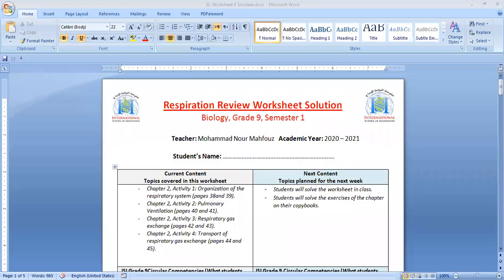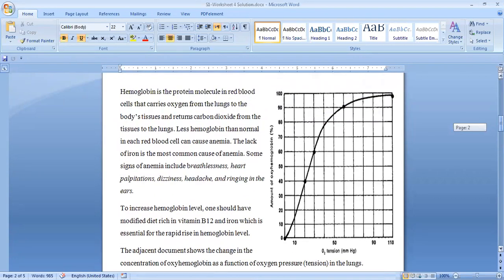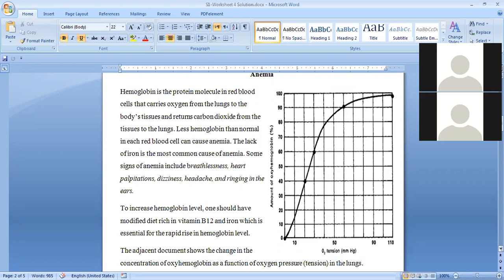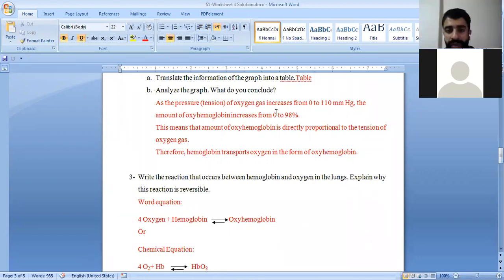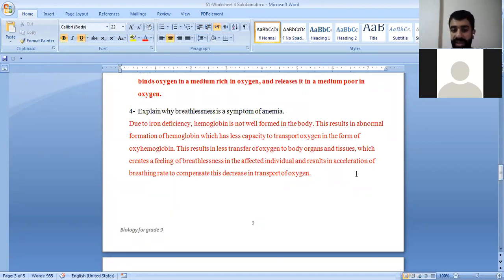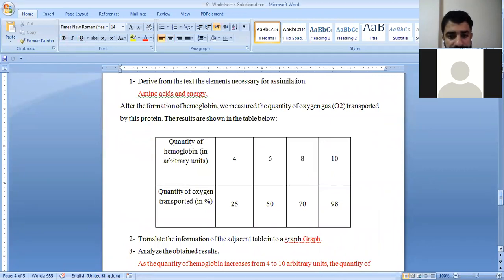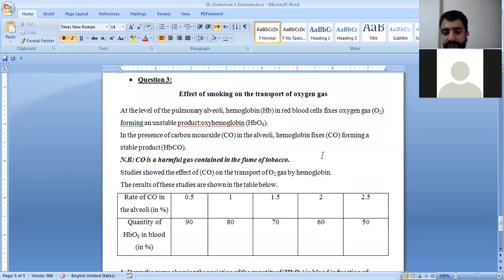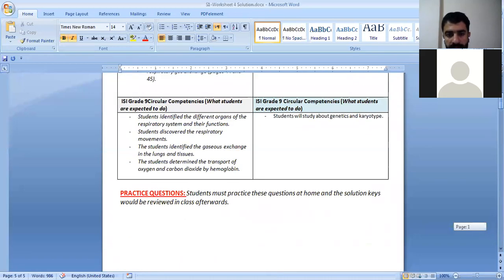S1 Worksheet 4 Solution